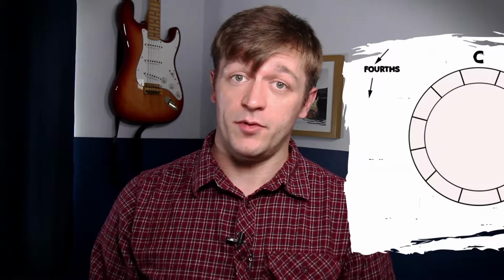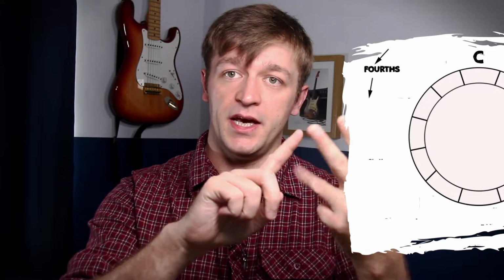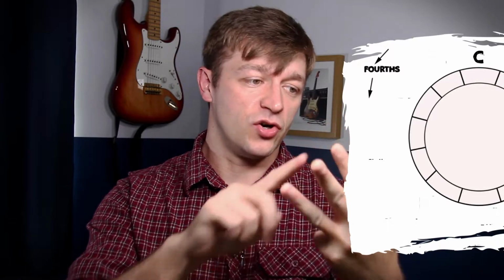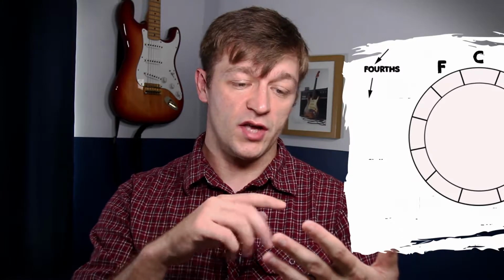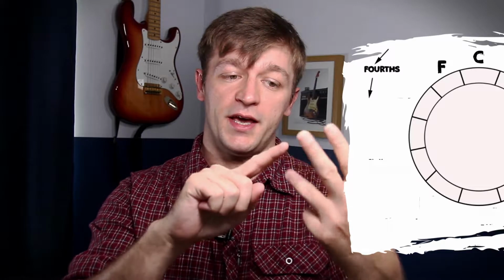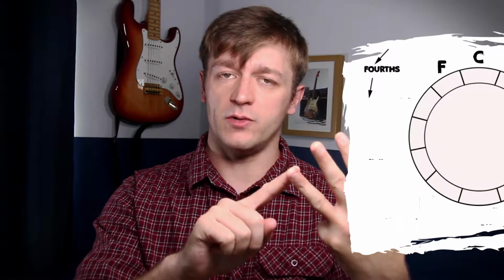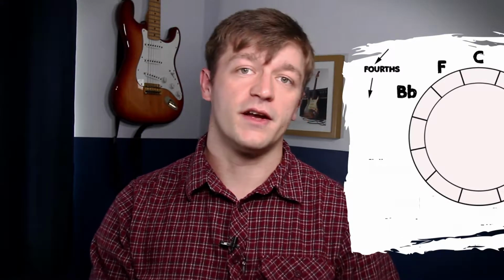Basics of Music Theory easy step by step Ep 3/8 The circle of fifths #1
Welcomt to episode 3 of this series, learning the basics of music theory easily step by step. In this lesson we are going to take our first look at the circle of fifths.

Learn guitar by playing guitar. New composition for you to learn every week so you can learn music by playing music. These lessons are uploaded every Friday.

Mondays are topic based lessons, if there's a topic I want to cover I will release the video on a monday.

One minute Wednesdays are resource based lessons. If there's a chord or scale or something that need it's own short tutorial, these will be uploaded on Wednesdays.

Please consider making a donation. Your help makes these videos possible

Equipment used

Guitar

Pedals

Interface